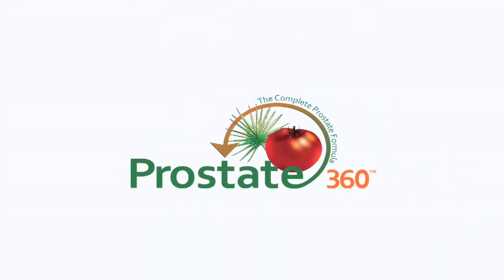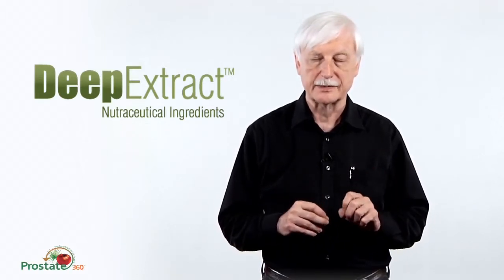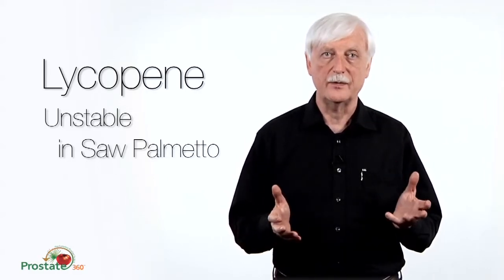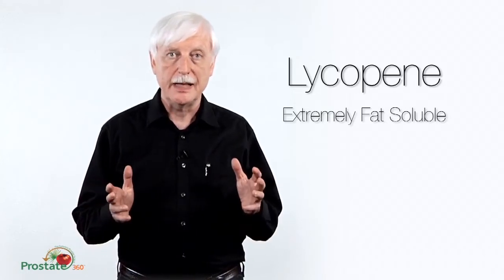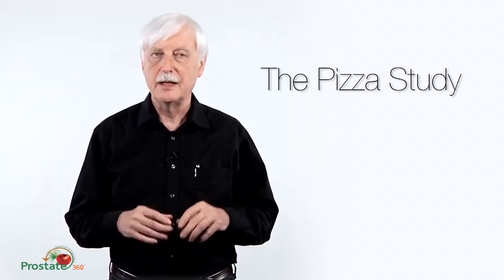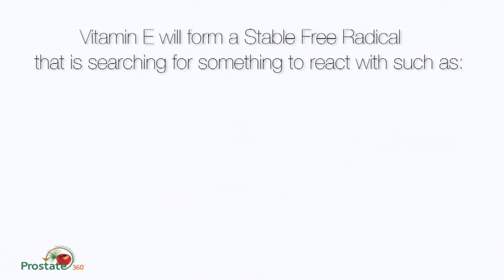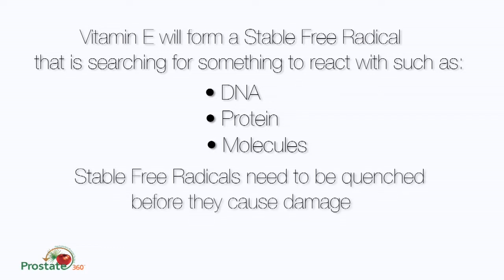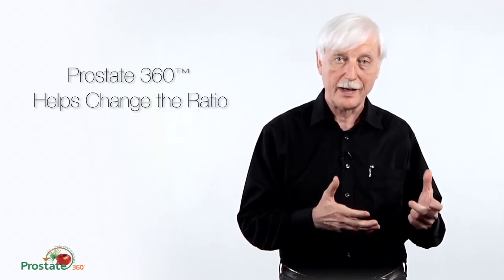Prostate 360: Science & Innovation for Prostate Health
Valensa's President and CEO, Dr. Rudi Moerck talks about prostate health and how Prostate 360™ combines the proven benefits of their patented USPlus® Saw Palmetto Extract and Cranberol® Cranberry Seed Extract with Lycopene and Pumpkin Seed Oil to make a complete, stable and efficacious men's health formula.
He also discusses how Valensa overcame stability issues between Lycopene and Saw Palmetto, how too much Vitamin E is not good for your prostate and how the carotenoid Lycopene is an excellent ingredient for prostate health.